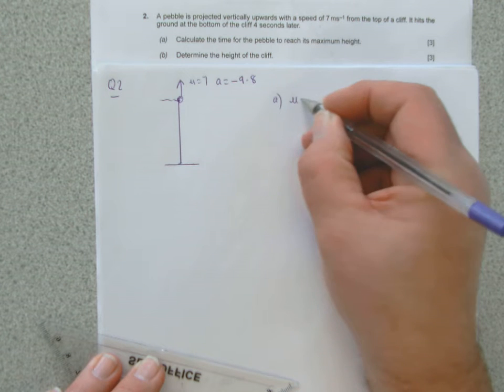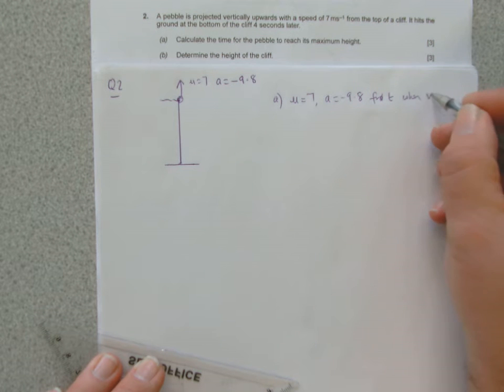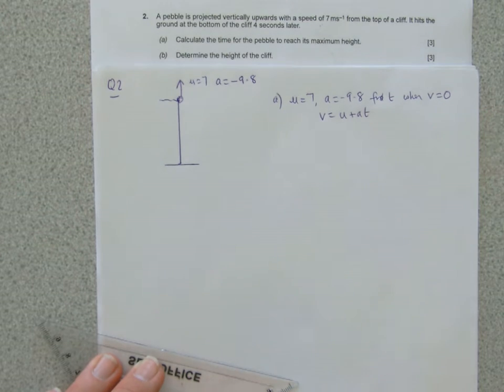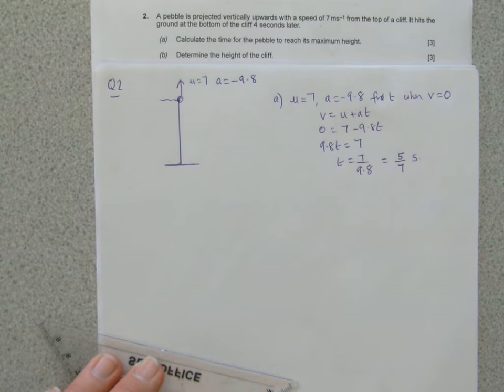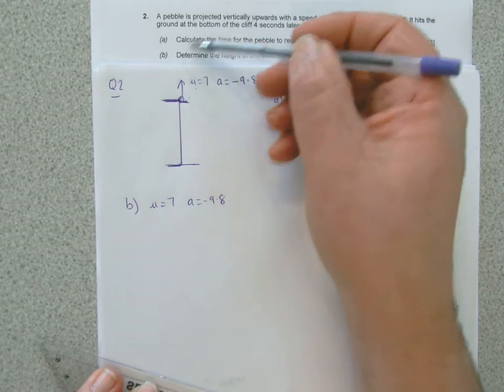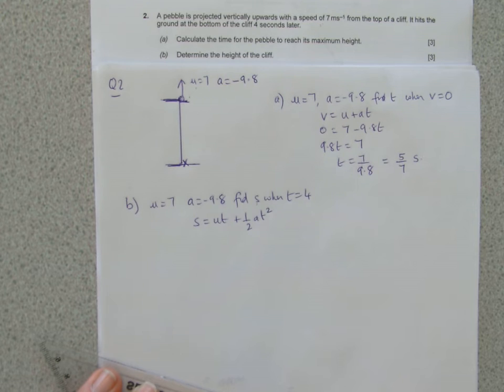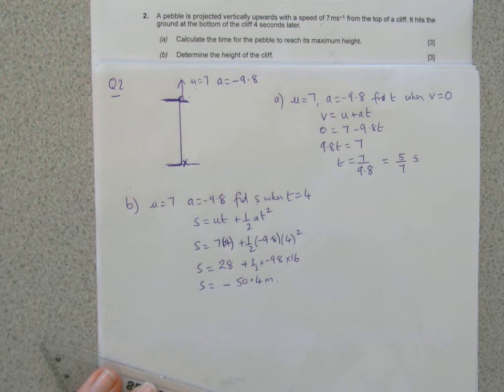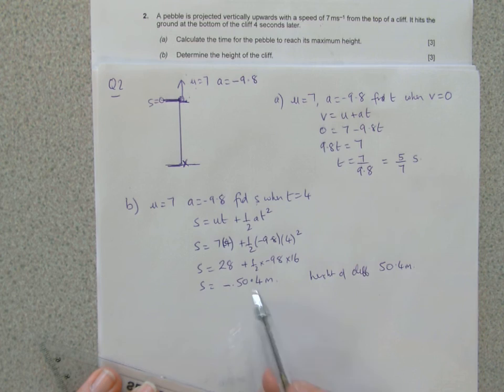M1 JAN 2014 Q2